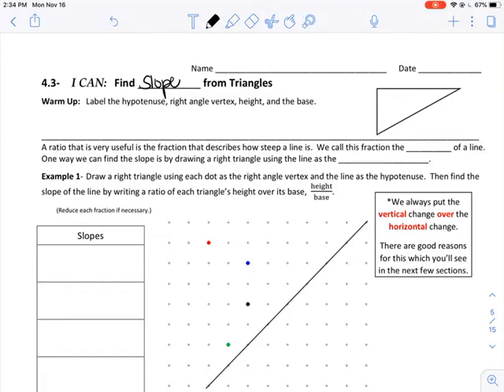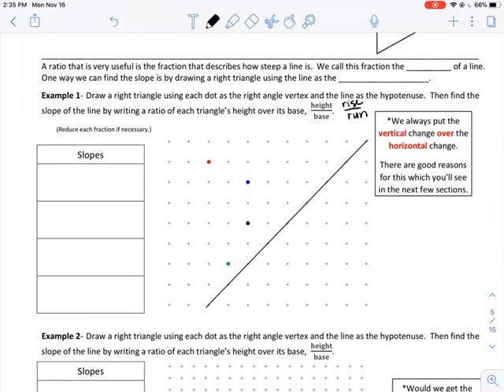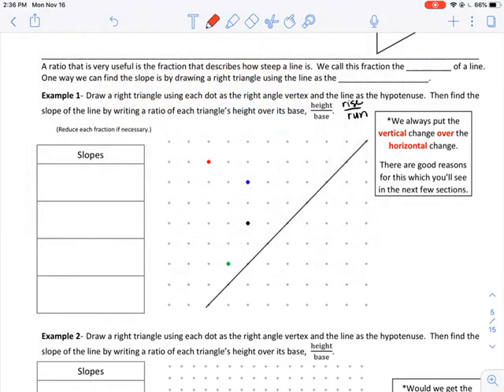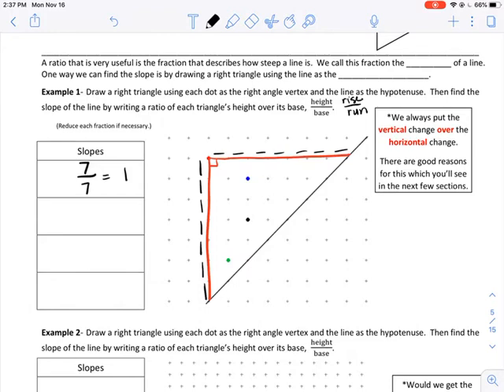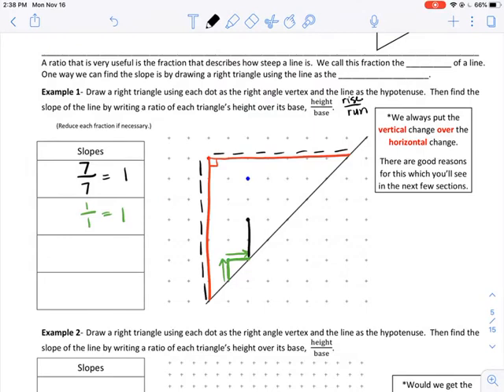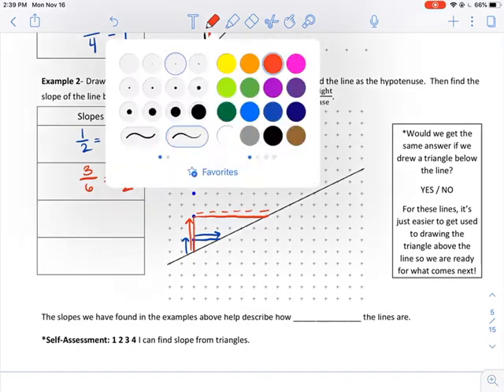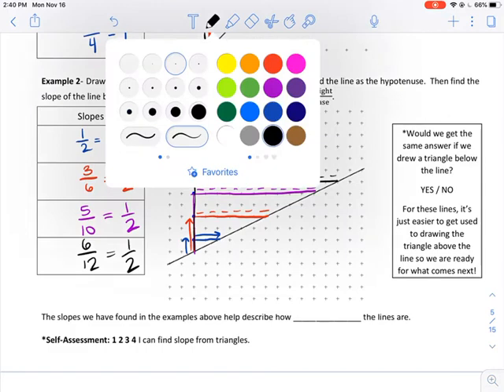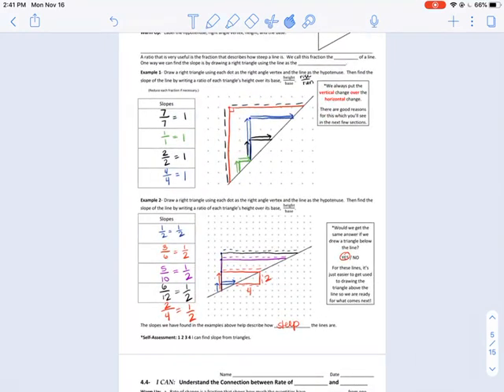Finding Slope Using Triangles